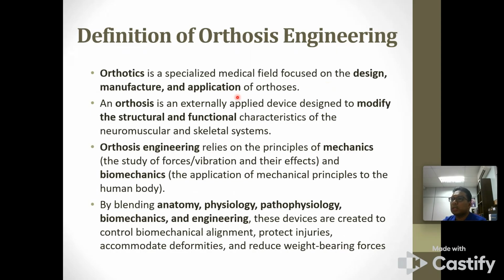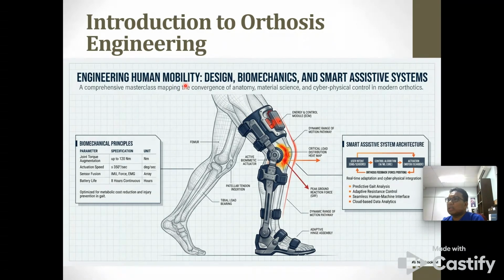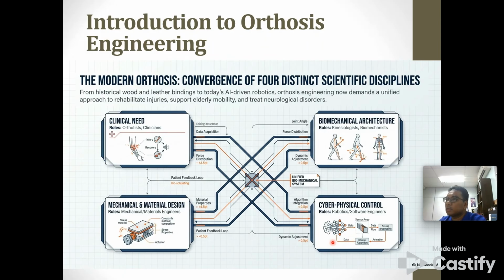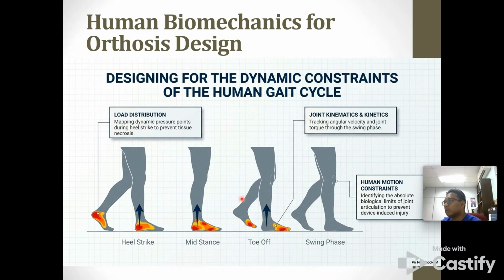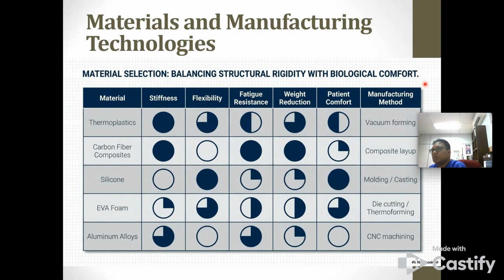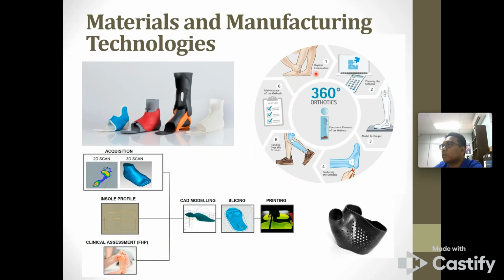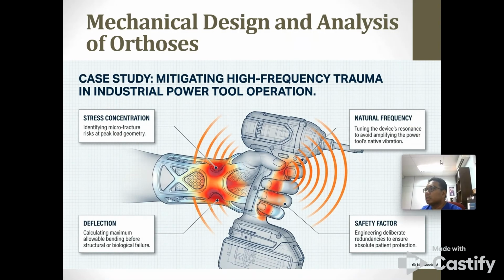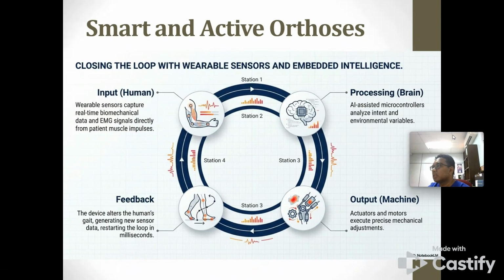EME442 Lecture 2: Design, Biomechanics and Smart Assistive Systems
This is EME442 Lecture 2: Design, Biomechanics and Smart Assistive Systems